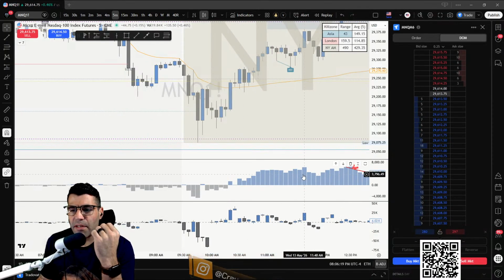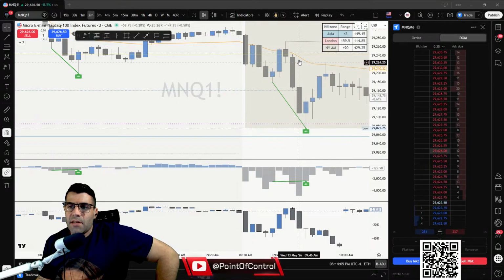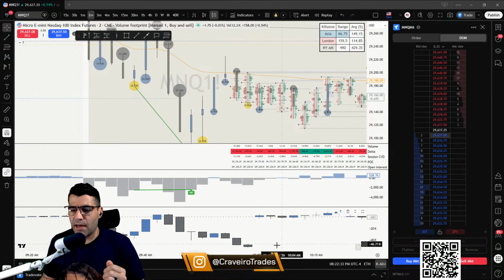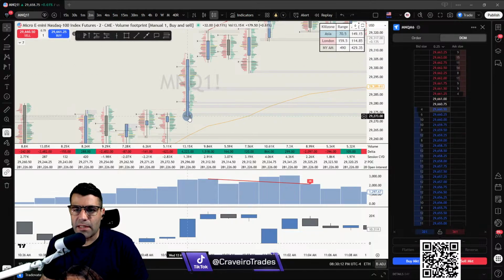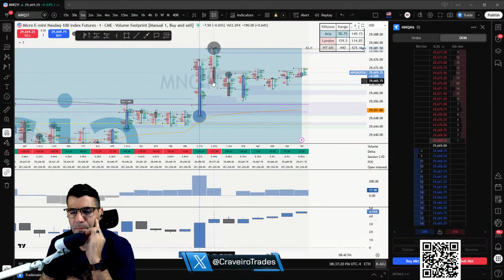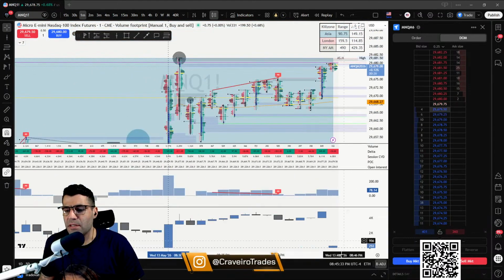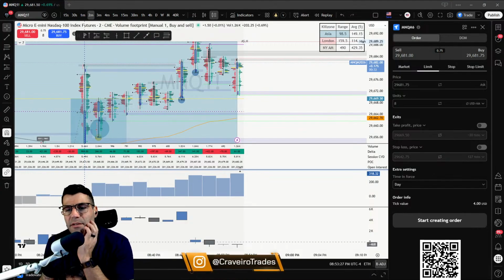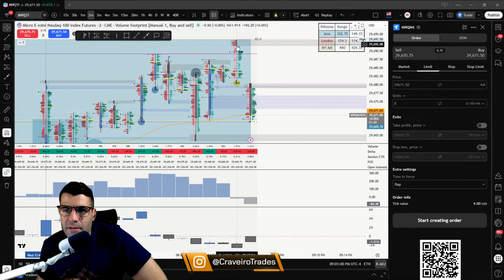SMC Meets Order Flow: What Is CVD? (The Secret to Spotting Reversals)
Most retail traders see Price moving up and assume the trend is strong. The Craveiro Protocol (TCP) says otherwise.

Tonight, we are diving deep into Cumulative Volume Delta (CVD). If you’ve ever been "cooked" by a reversal you didn't see coming, it’s likely because you weren't looking at the relationship between aggressive market orders and passive limit orders.

We’re moving beyond basic candle patterns and looking at the "Engine" of the market.

🟢 IN TONIGHT’S MASTERCLASS:

CVD 101: What it actually measures (Aggressors vs. Passive Absorption).

The Divergence Play: How to identify when Price is "lying" and the Delta is telling the truth.

Exhaustion vs. Absorption: Spotting the exact moment a trend loses its fuel.

The TCP Handshake: How we pair CVD with Footprint imbalances for high-confluence entries.

Stop trading the "Effect" and start trading the "Cause." Whether you’re an SMC trader or a pure price action fan, understanding CVD will change how you view $NQ forever.

🛡️ STEP INTO THE POINT OF CONTROL